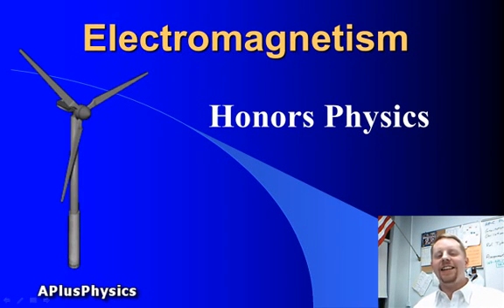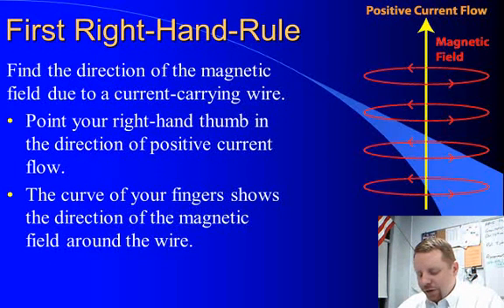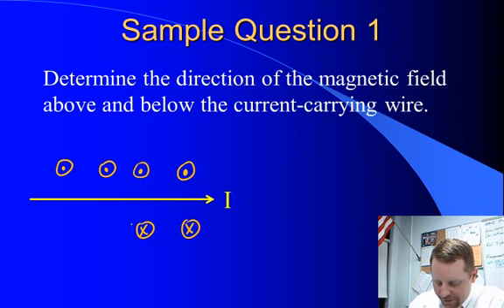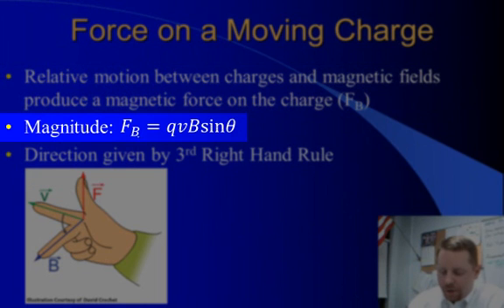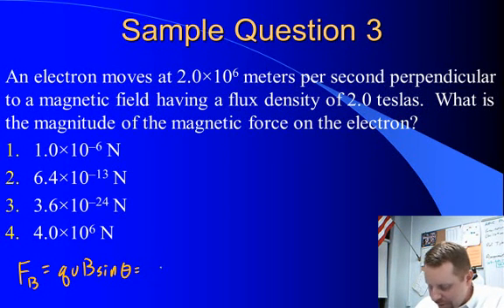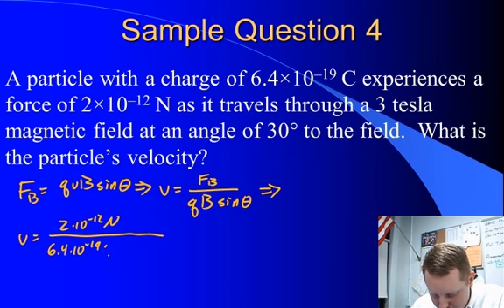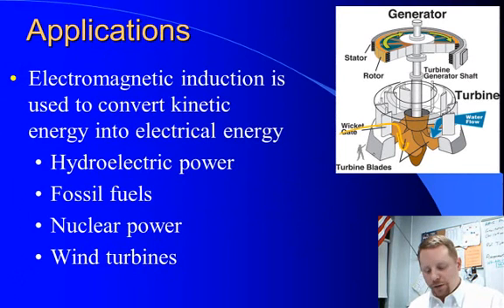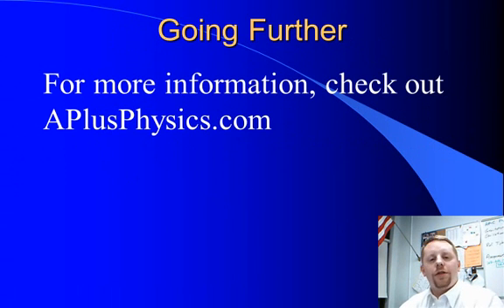High School Physics - Electromagnetism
A brief introduction to electromagnetism for algebra-based physics students.

(Audio has a few glitches)